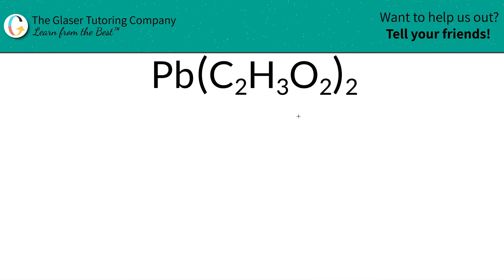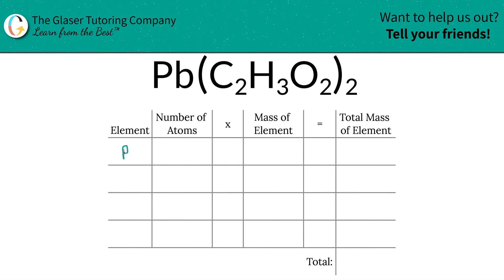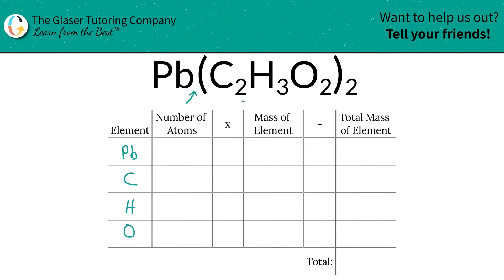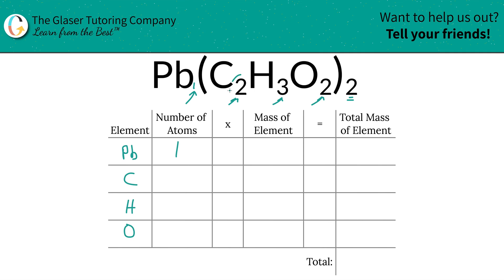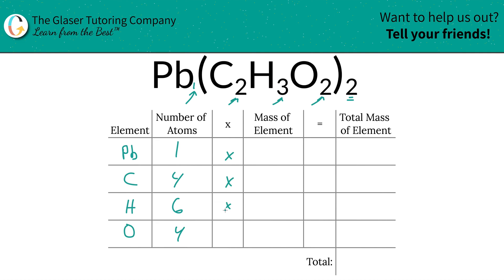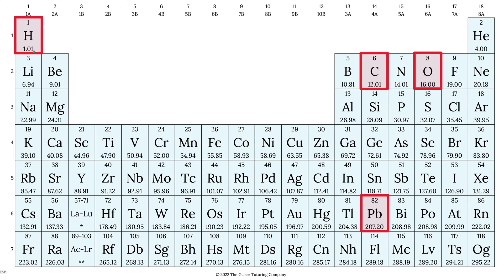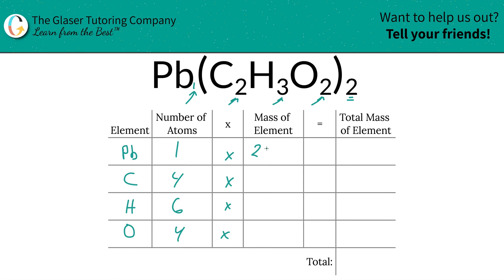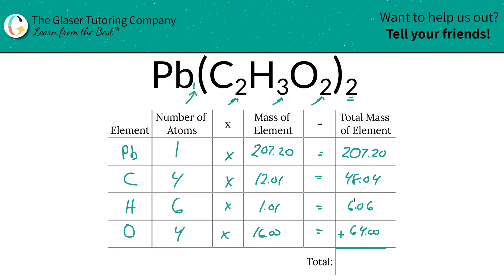How to find the molecular mass of Pb(C2H3O2)2 (Lead (II) Acetate)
Calculate the molecular mass of the following:
Pb(C2H3O2)2 (Lead (II) Acetate)